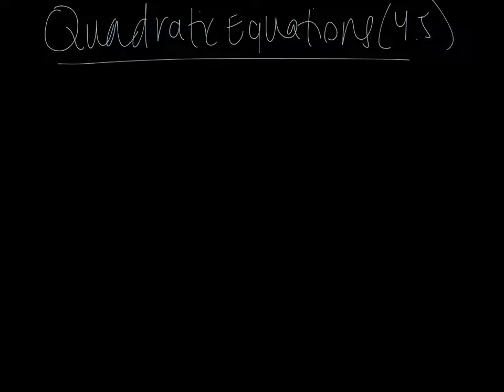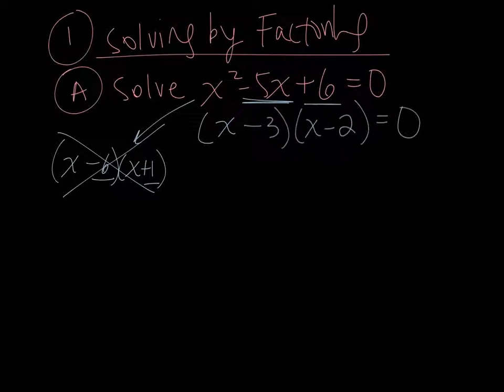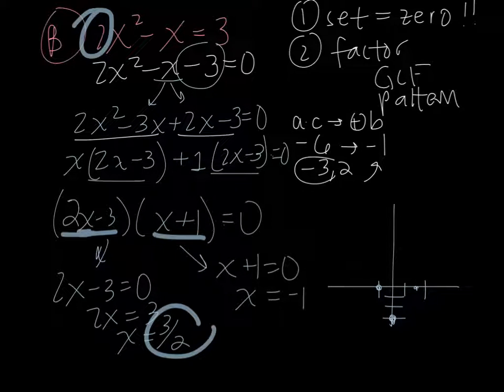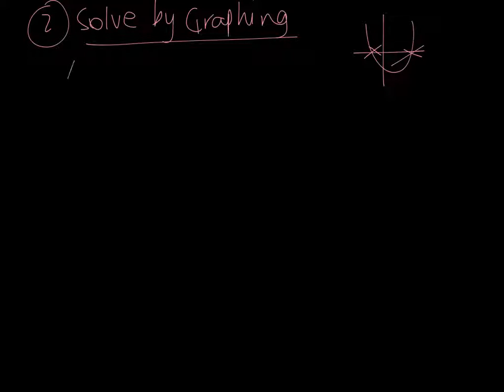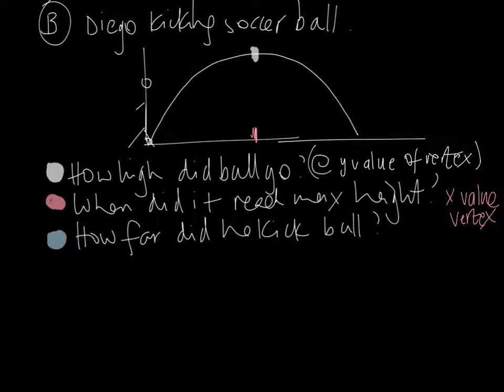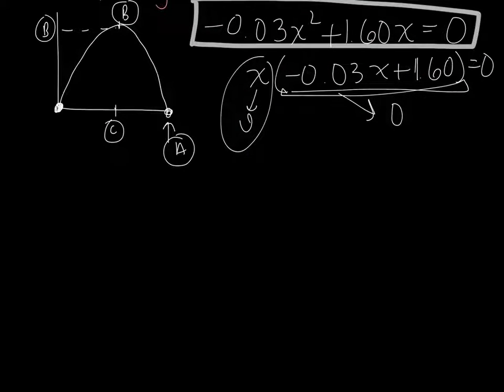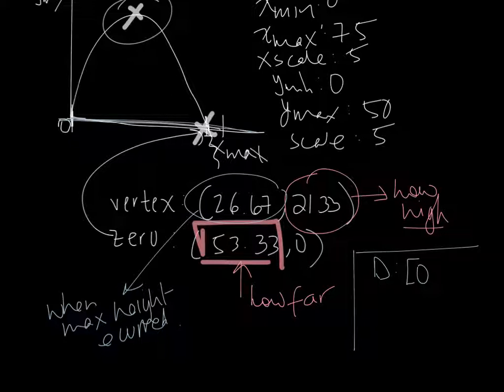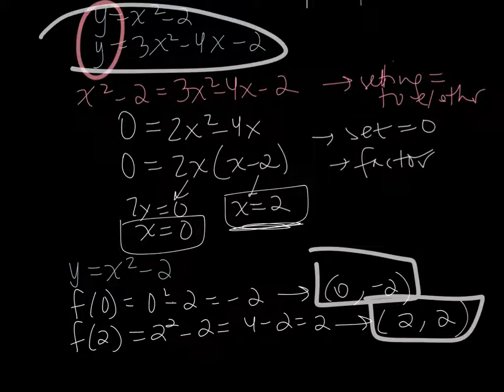Solving Quadratic Equations (4.5)